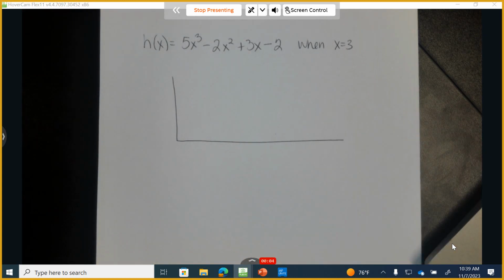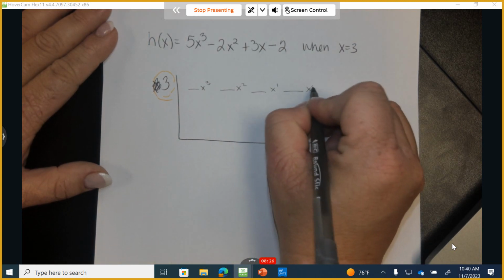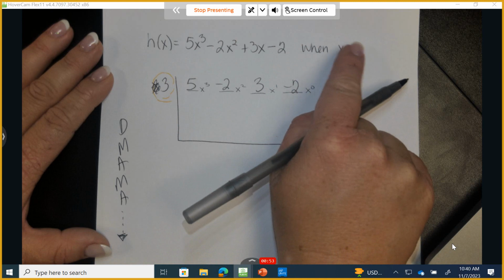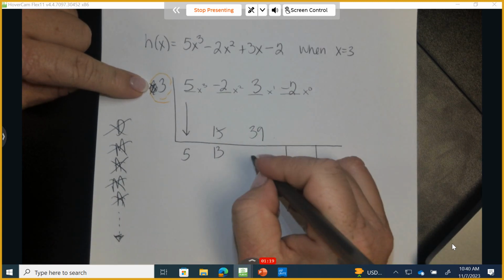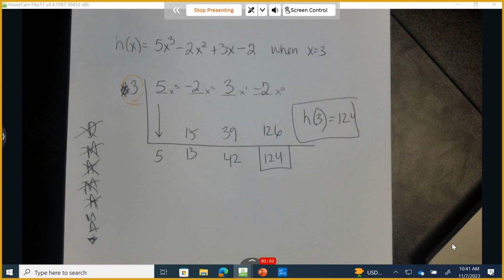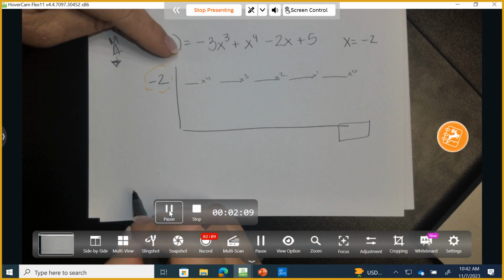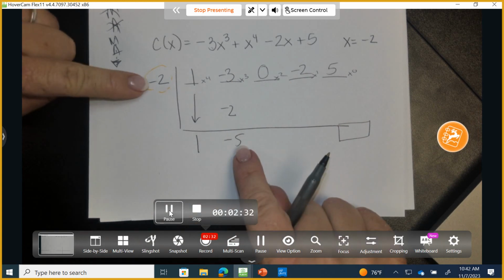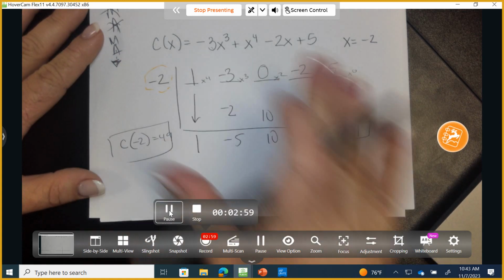Tutorial: Evaluating Polynomial using Synthetic Division